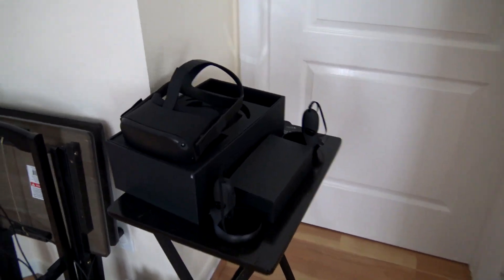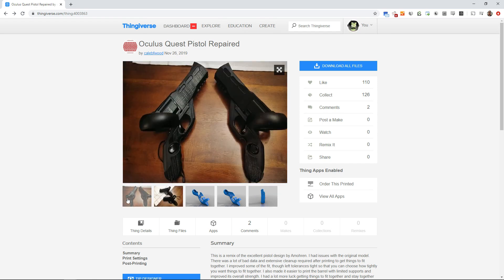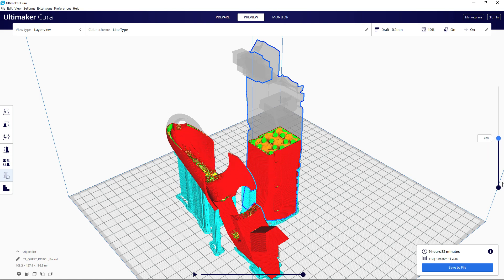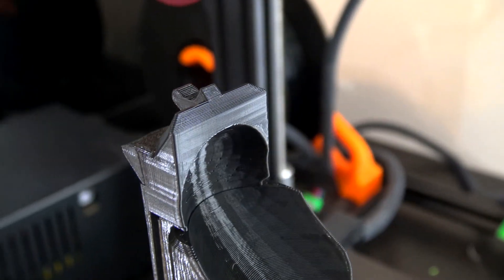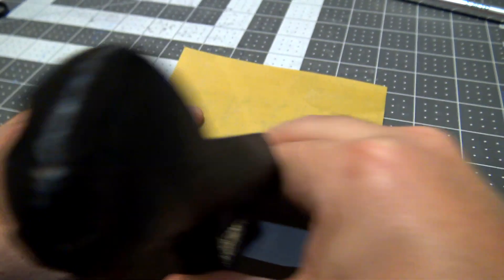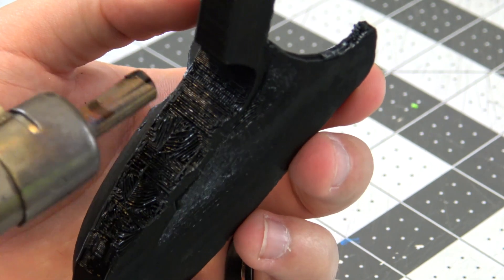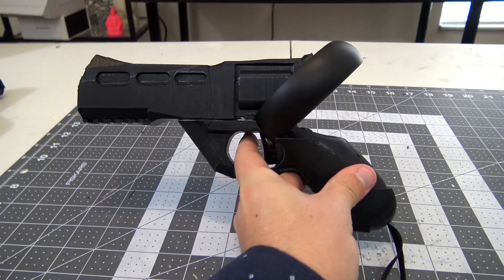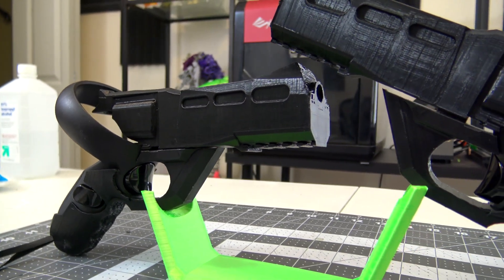3D Printed Pistol VR Controller Mod - Oculus Quest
I have been playing a lot of Pistolwhip on my Oculus Quest, but I wanted to turn my controllers into pistols for a more authentic experience. Here I show how to 3D print a set of controller mods to do just that!

Special thanks to my tier 2 and above patrons:
* Alexandra C.
* Aaref A.
* Carl

Christopher Hoffman
Hoffman Engineering